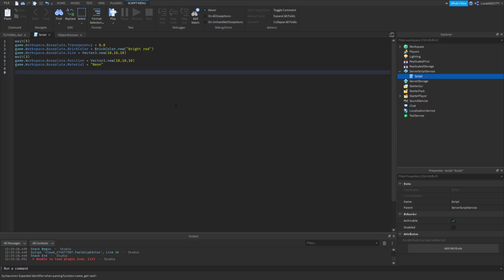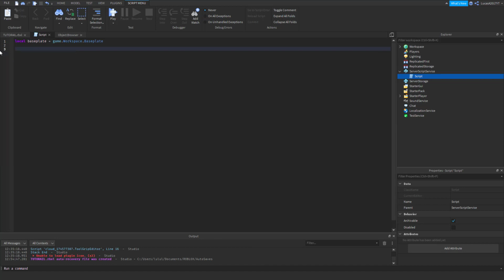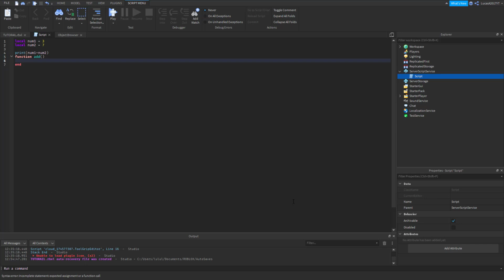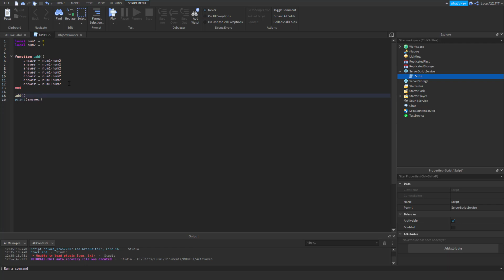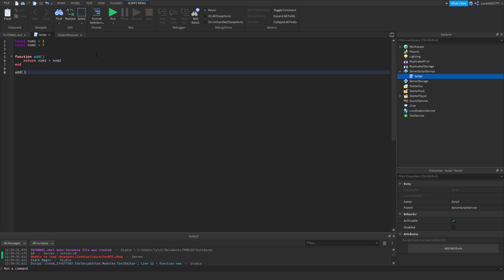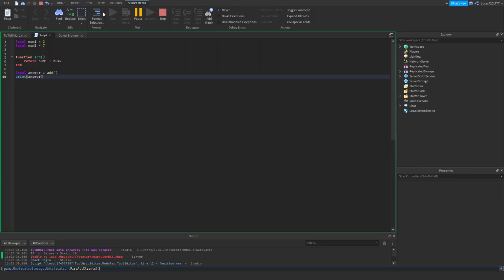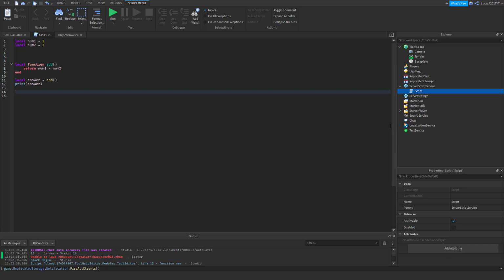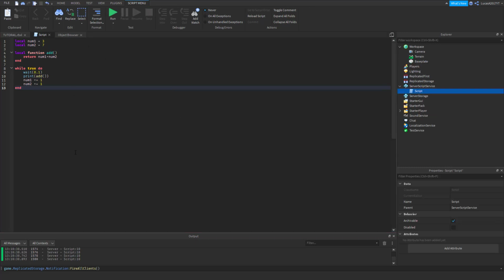Roblox Studio Lua Coding Tutorial #4 Functions, Returning, and Repeat Loops